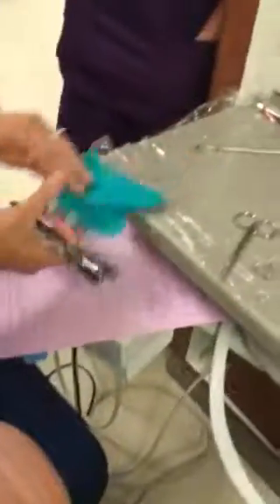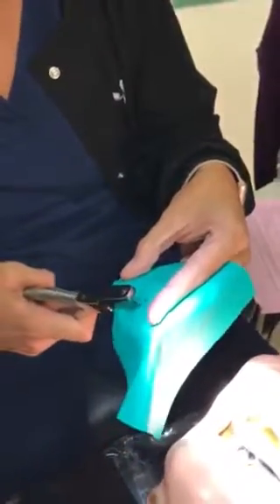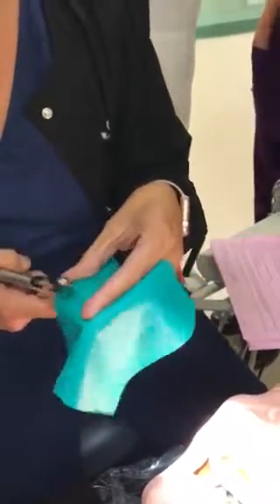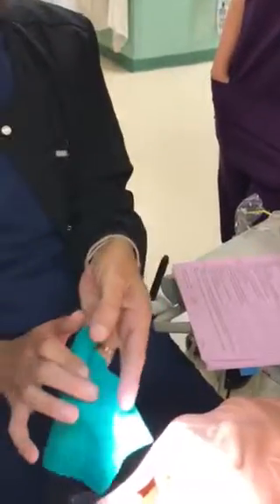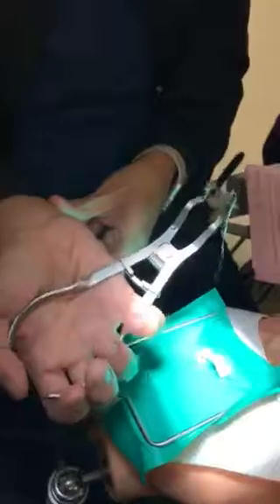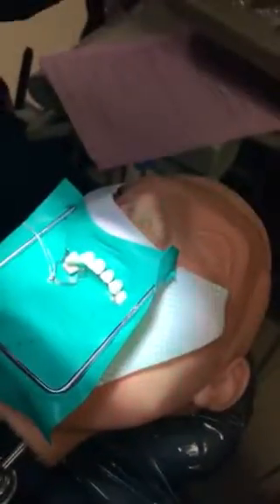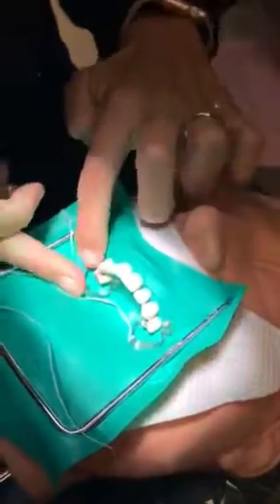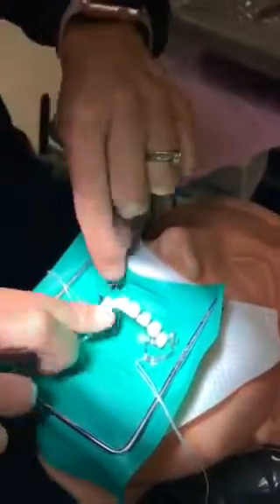Anterior Dental Dam with Clamps